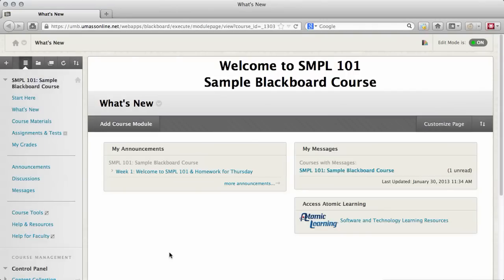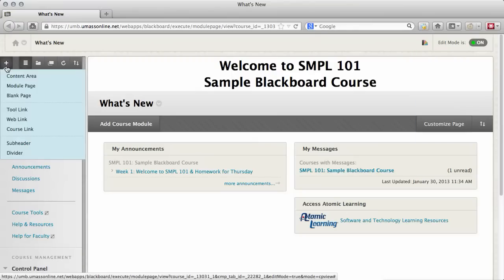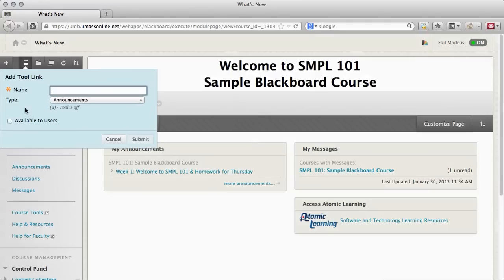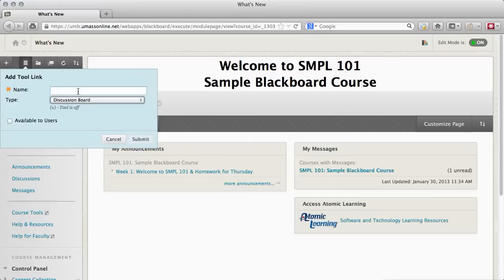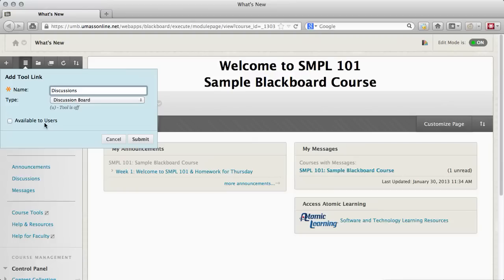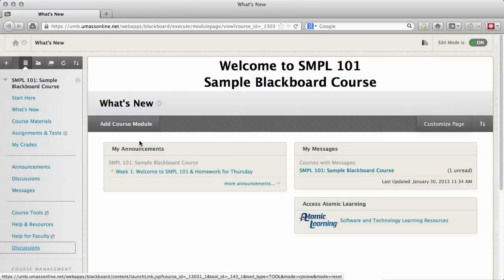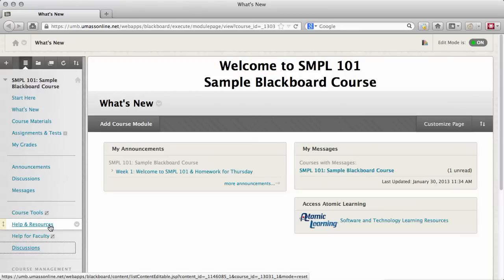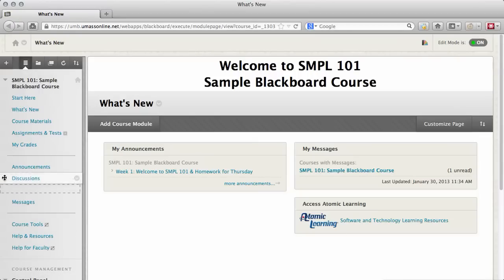How to Add a Tool Link to your Course Menu in Blackboard Learn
A short instructional video screencast from UMass Boston about how to add a Tool Link to your Course Menu in Blackboard Learn.